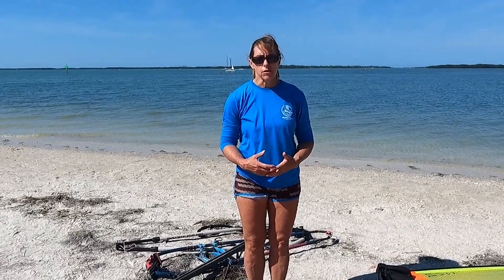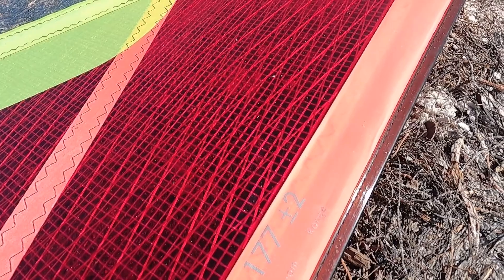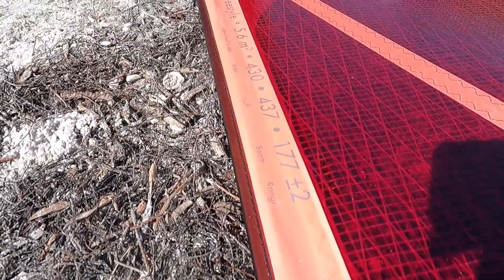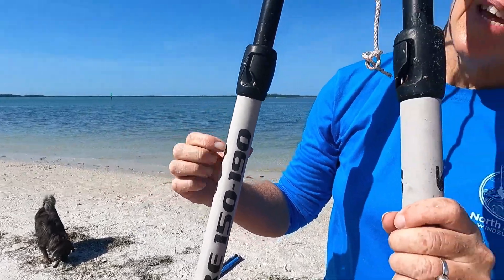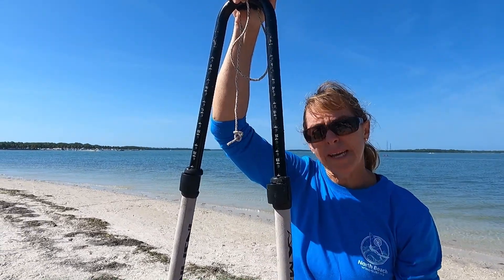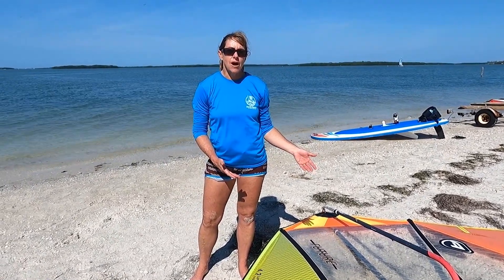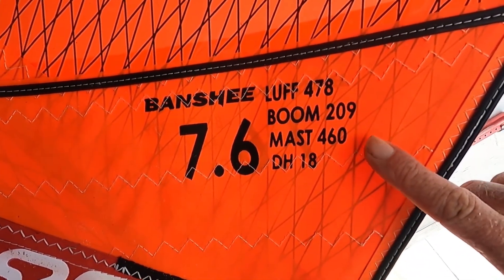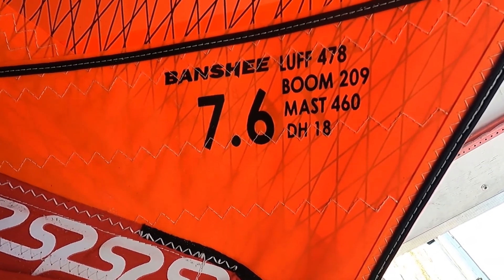Asking For A Friend: What Do Those Numbers On My Sail Mean?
Have you ever just stared at those numbers on your sail and wonder what in the world they mean?  Rigging can be tough, but luckily most of those numbers on your windsurfing sail are there to tell you exactly what to do.  Karen will break down what each of those numbers mean, and how they relate to getting your boom and extension set just right.  Click that watch button, do some simple sail math with us and feel more confident rigging up at your favorite local spot.

If you've been looking to getting into windsurfing or need some new sails.
We have gear and a lot of expertise, so we can help you find exactly what you need.